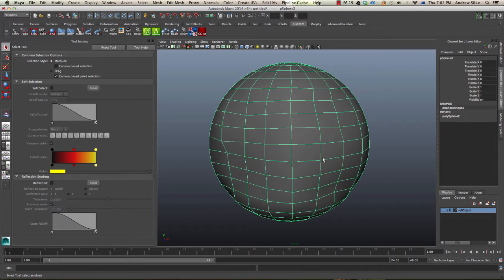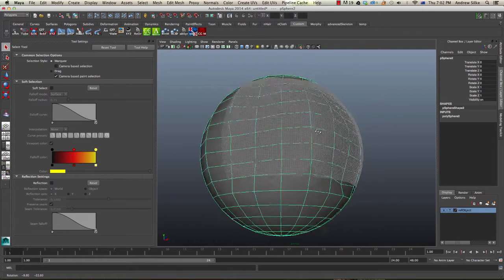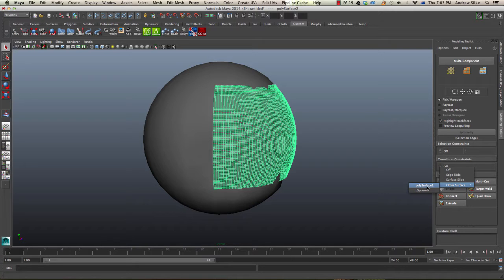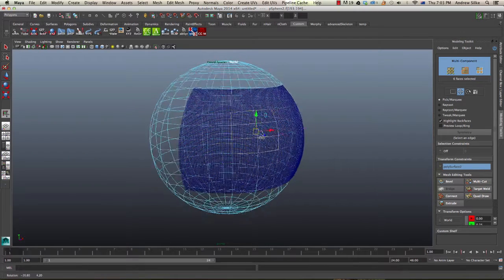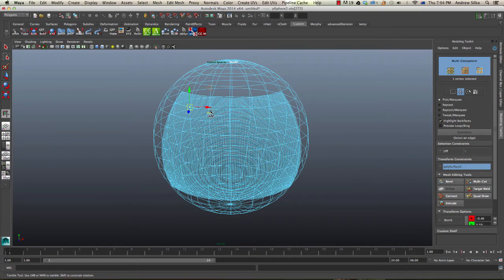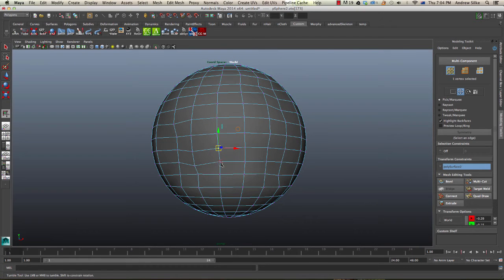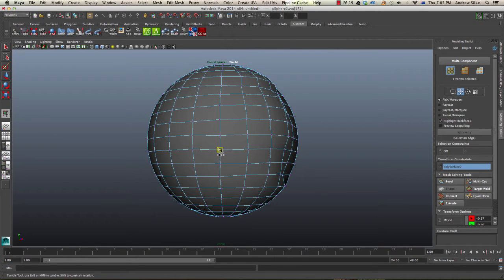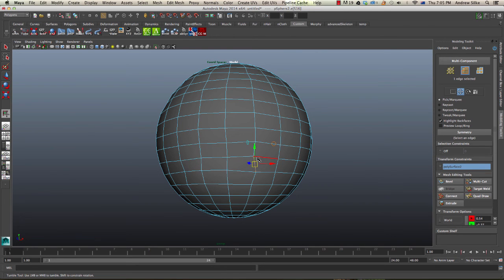Maya: Guide Objects To Smooth Meshes in the ToolKit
The Modeling Toolkit in Maya 2014 finally allows us to properly trace background polygon objects while modeling.

1. Open up the Toolkit (icon top right corner)
2. Activate the Toolkit (options - Activate Modeling Toolkit)
3. Select the reference object to snap to...
Transform Constraints - Other Surface - (Pick Object)
4. Now tweak the vertices

An easier method uses my Toolkit Marking Menu (ctrl alt d)
1. Select the reference object
2. ctrl alt d - select constrained object

to switch off constrained object
ctrl alt d - Constrained Off